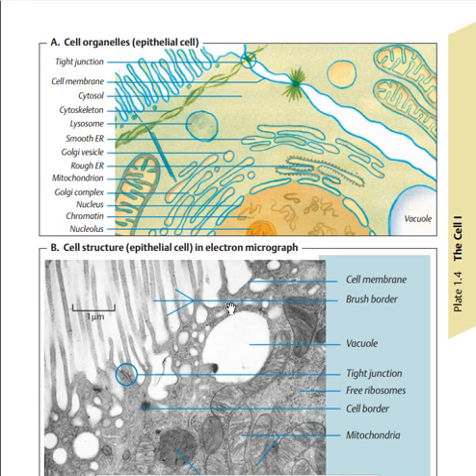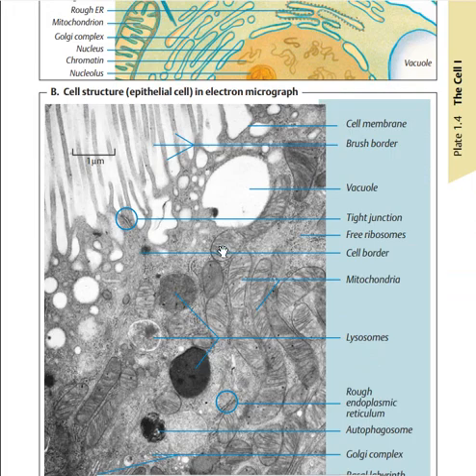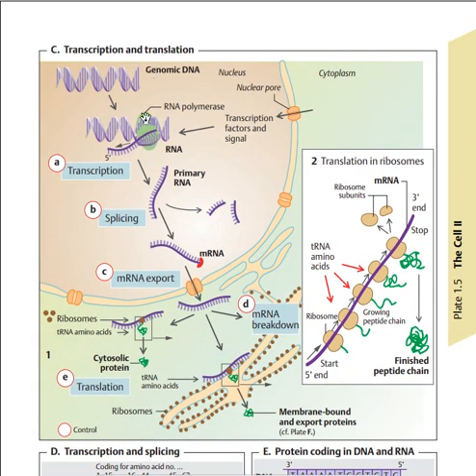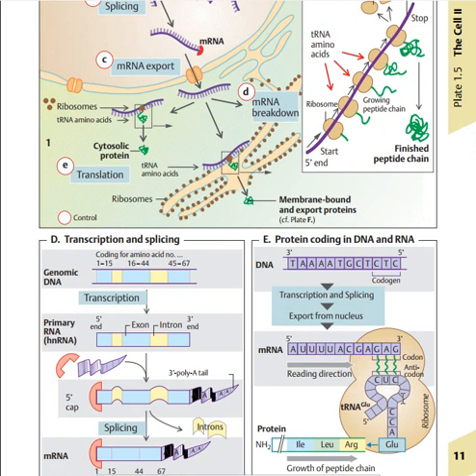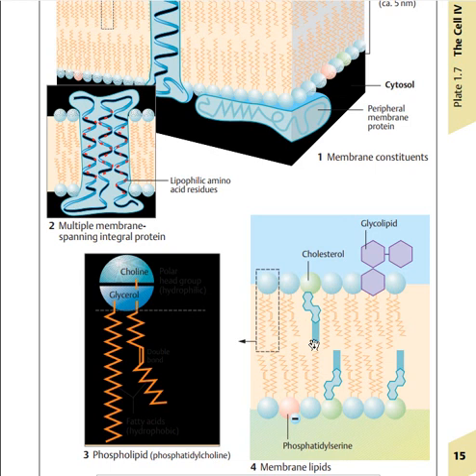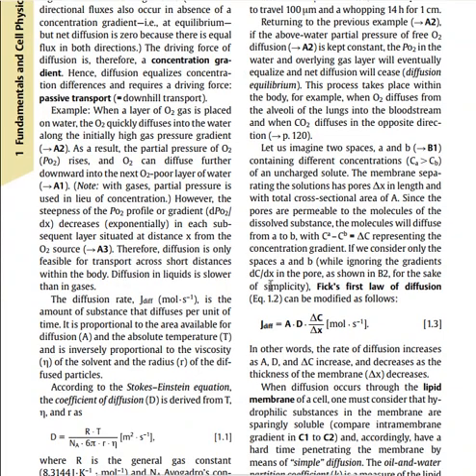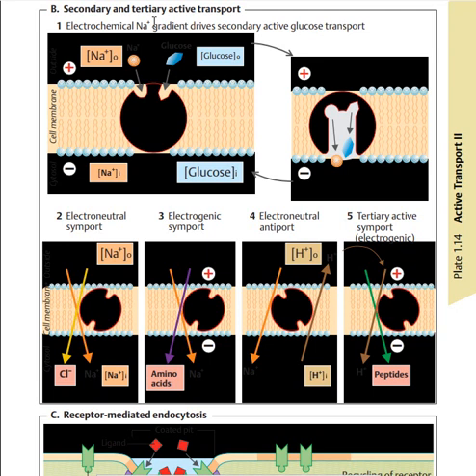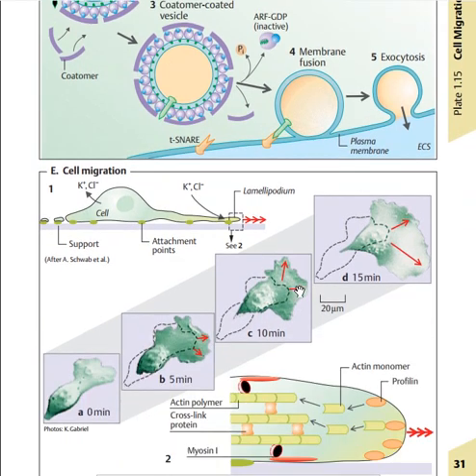Cell structure and function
Study all the different component of a cell on a light and electro microscope using this video and be the best